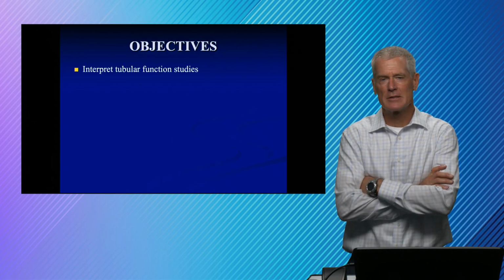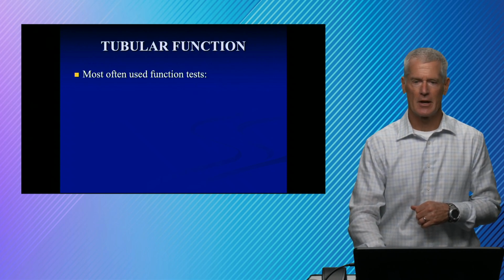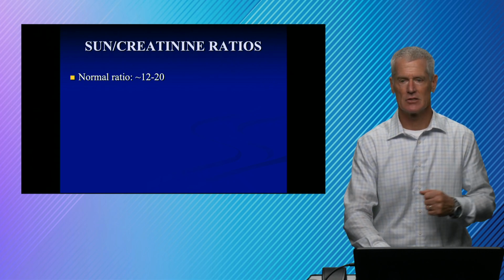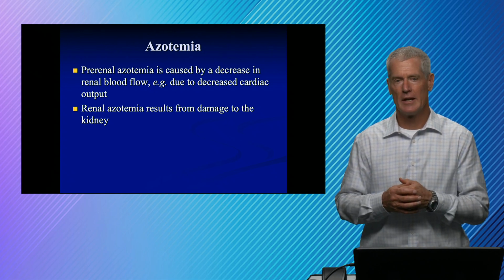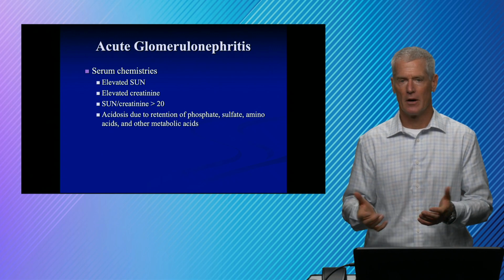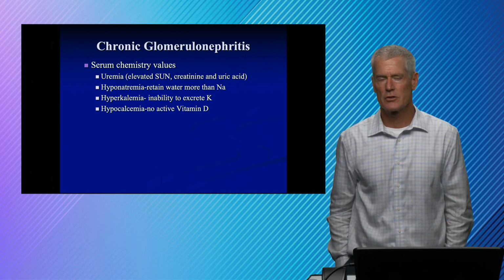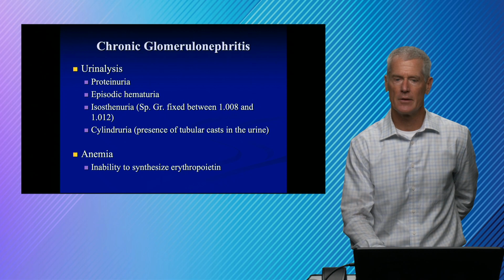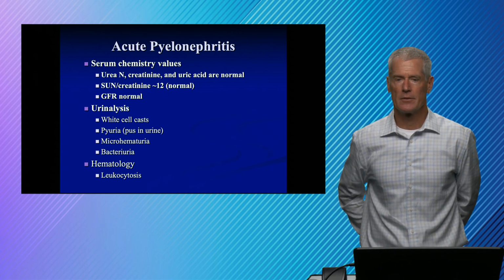Quick Hits in Laboratory Medicine: Interpreting Urea and Creatinine in Common Diseases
After viewing this video the audience should be able to differentiate prerenal, renal and postrenal azotemia. Attendees will be able to discuss common laboratory findings in acute glomerulonephritis, chronic glomerulonephritis, nephrotic syndrome and pyelonephritis.  The audience will be able to explain how to differentiate tubular disfunction from glomerulus disfunction.